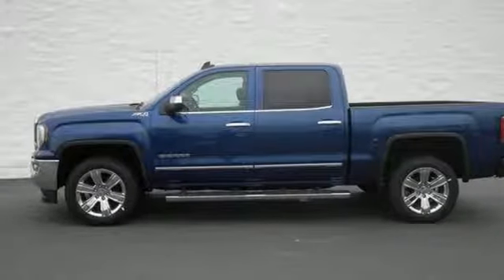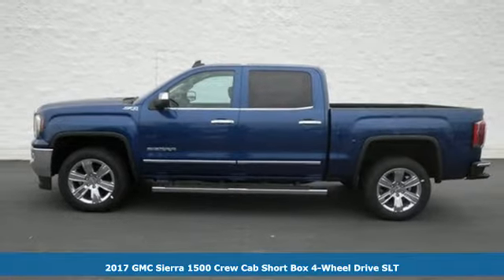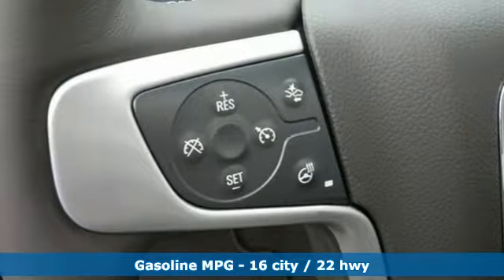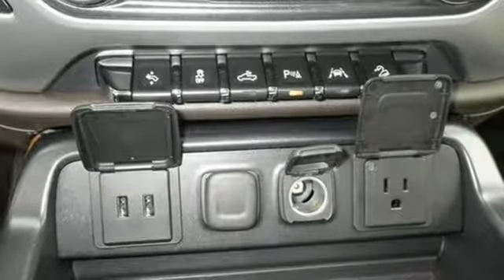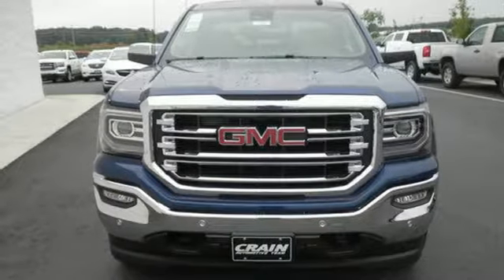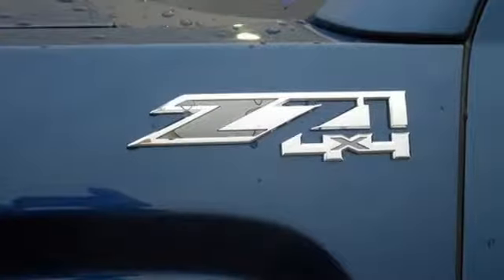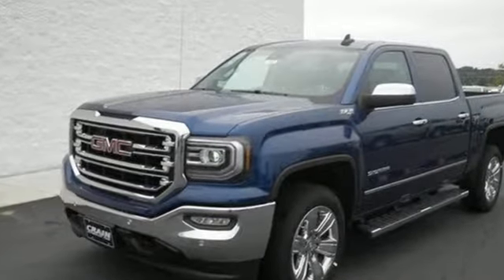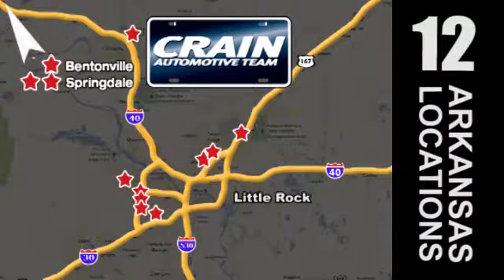New 2017 GMC Sierra 1500 Conway AR Little Rock, AR 7GT1162 - SOLD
Year: 2017
Make: GMC
Model: Sierra 1500
Trim: SLT LOADED
Transmission: Automatic
Color: Stone Blue Metallic
Interior: Cocoa/Dune
Stock #: 7GT1162
VIN: 3GTU2NEC8HG482140
Contact Crain Buick GMC of Conway today for information on dozens of vehicles like this 2017 GMC Sierra 1500 SLT. This GMC includes: ENGINE, 5.3L ECOTEC3 V8, WITH ACTIVE FUEL MANAGEMENT, DIRECT INJECTION 8 Cylinder Engine Gasoline Fuel WHEELS, 20 Chrome Wheels AUDIO SYSTEM, 8 DIAGONAL COLOR TOUCH SCREEN NAVIGATION WITH INTELLILINK, AM/FM/SIRIUSXM, HD RADIO Smart Device Integration HD Radio Navigation System AM/FM Stereo Satellite Radio Bluetooth Connection Auxiliary Audio Input MP3 Player GVWR, 7200 LBS REAR AXLE, 3.42 RATIO TRANSMISSION, 8-SPEED AUTOMATIC, ELECTRONICALLY CONTROLLED 8-Speed A/T A/T SUNROOF, POWER Generic Sun/Moonroof Sun/Moonroof AIR CLEANER, HIGH-CAPACITY *Note - For third party subscriptions or services, please contact the dealer for more information.* Pull up in the vehicle and the valet will want to parked on the front row. This GMC Sierra 1500 is the vehicle others dream to own. Don't miss your chance to make it your new ride. Where do you want to go today? With 4WD, you can choose to drive virtually anywhere and on terrain 2WD vehicles can't handle. Where do you need to go today? Just punch it into the GMC Sierra 1500 on-board navigation system and hit the road. Every new and pre-owned vehicle is backed by the Crain Commitment, including our 100% low price guarantee, a 100 hour love it or leave it exchange policy, and a 100 year 100,000 mile warranty. The Crain Team's Got 'Em!

Address:
1003 North Museum Road